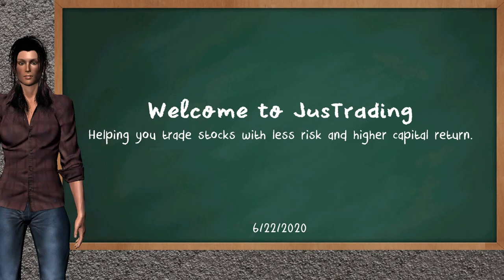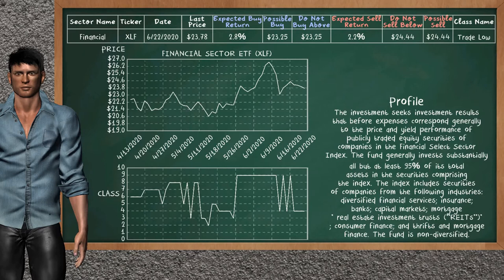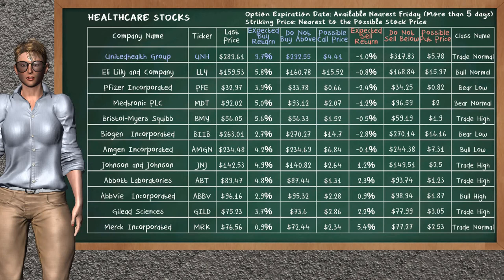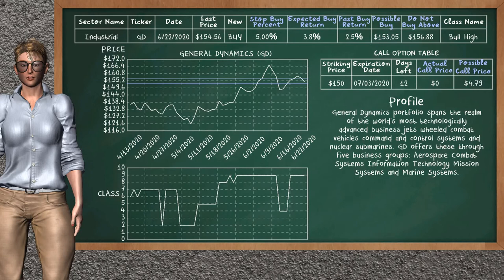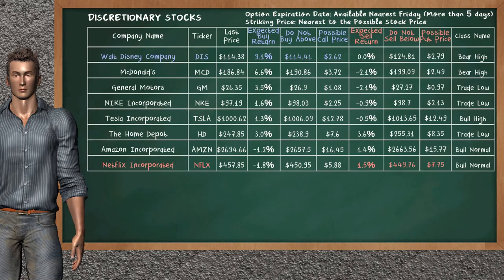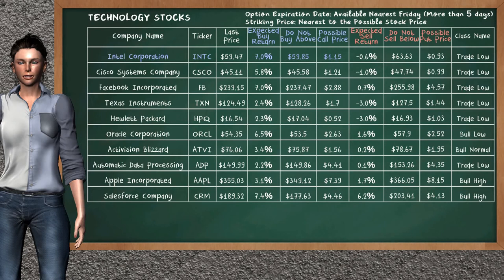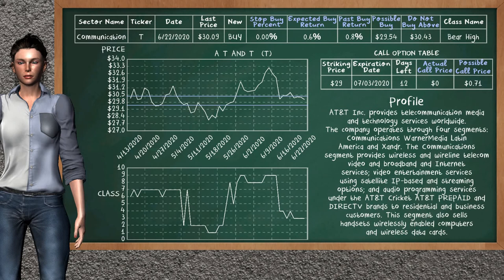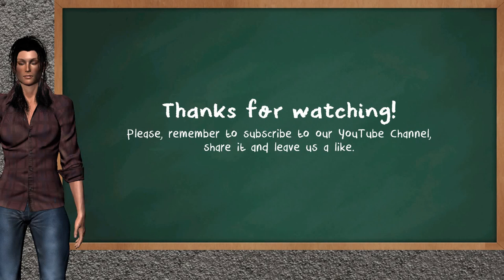Midday Trading (6/22/2020), U.S stock market